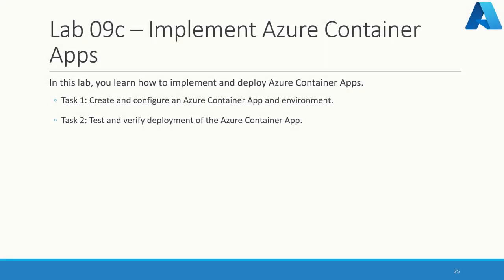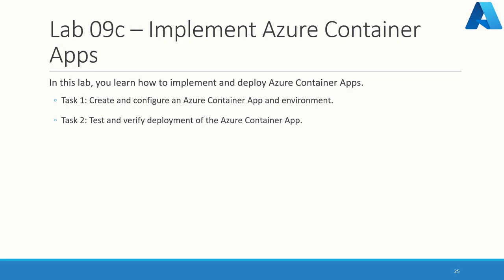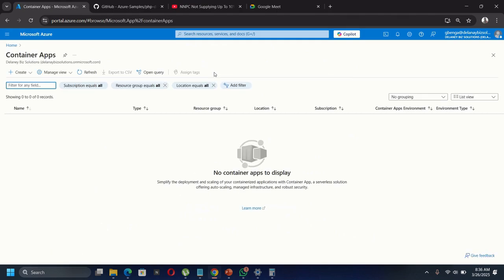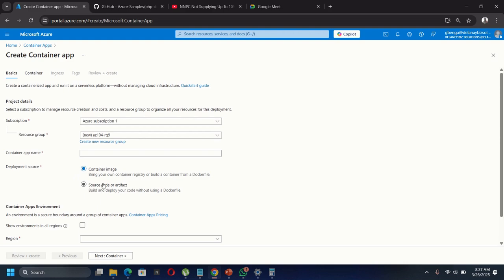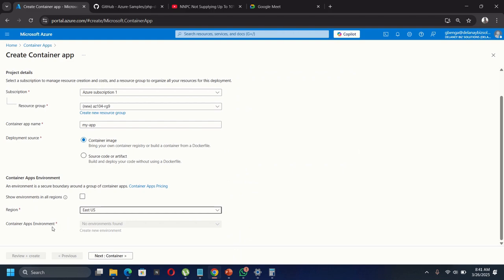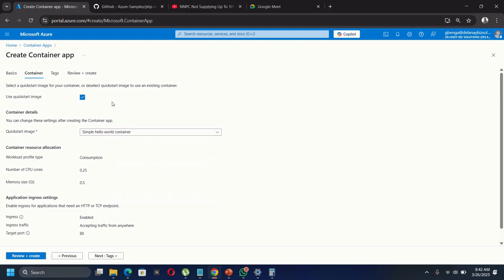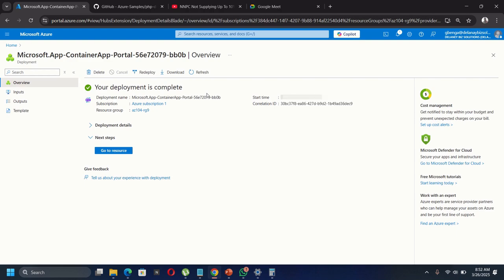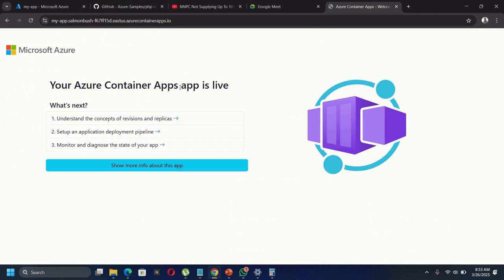AZ-104 - Lab 09c: Implement azure container apps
In this lab, you learn how to implement and deploy Azure Container Apps.